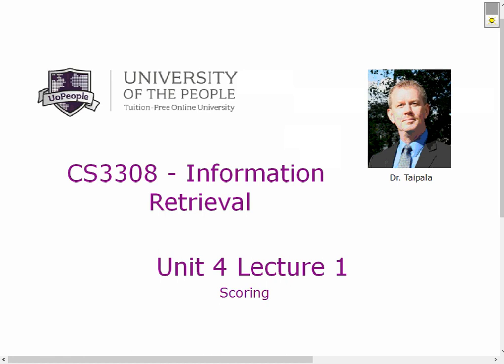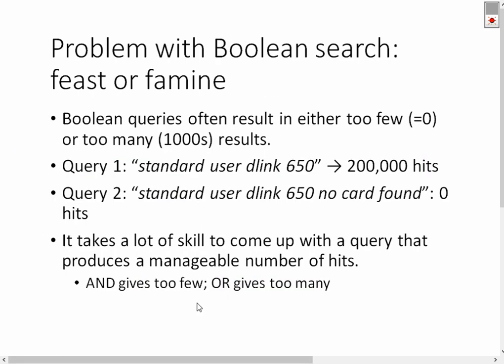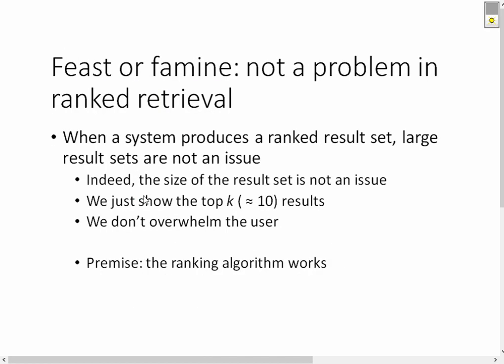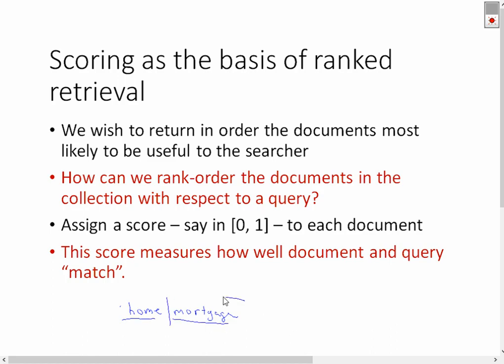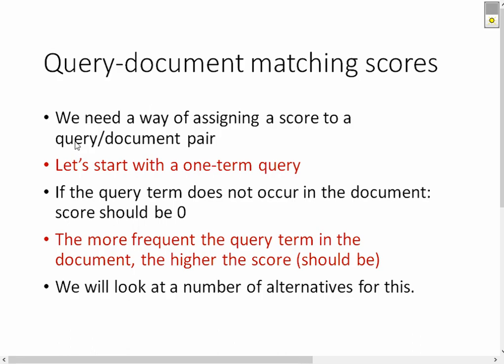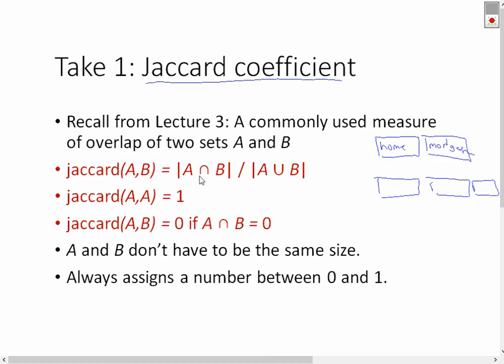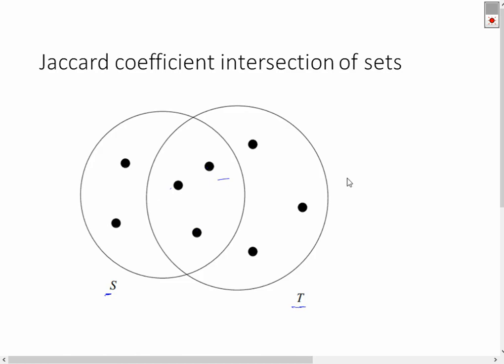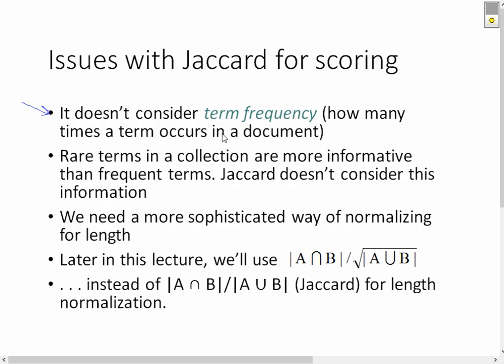Unit 4 - Lecture 1 - Scoring